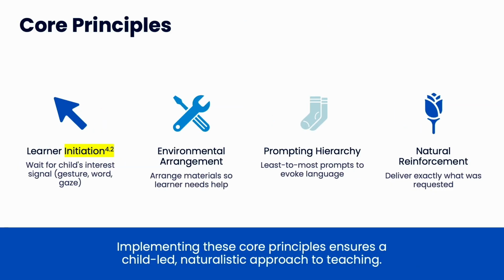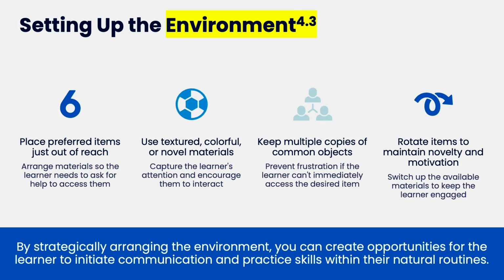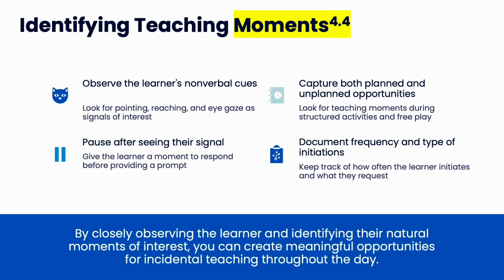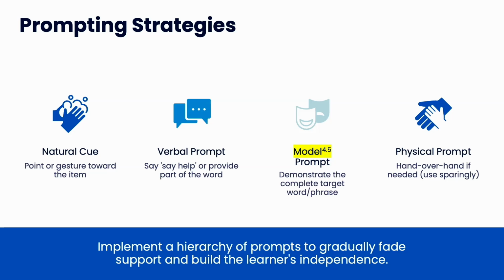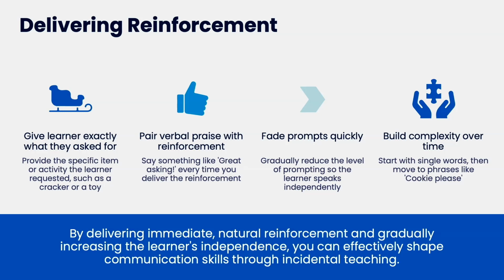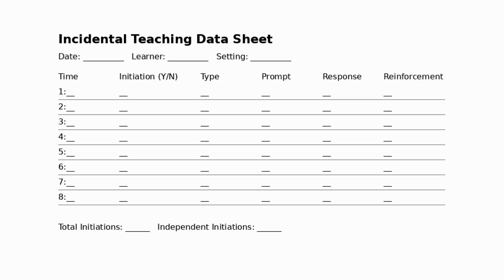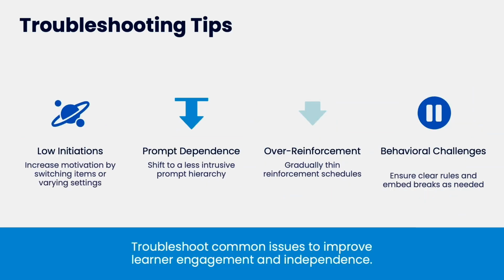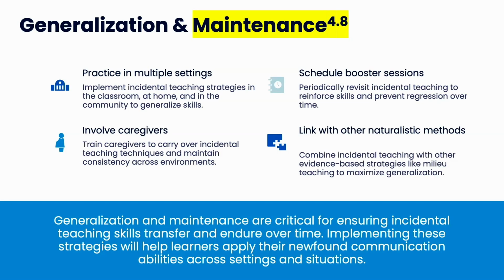G4 Incidental Teaching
This is a video about G4 Incidental Teaching

00:00 G4 Incidental Teaching